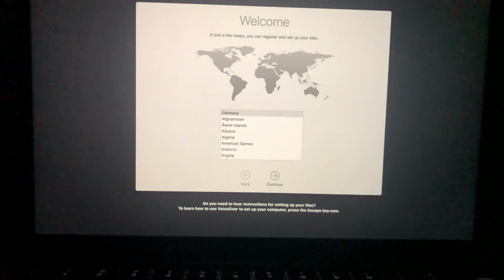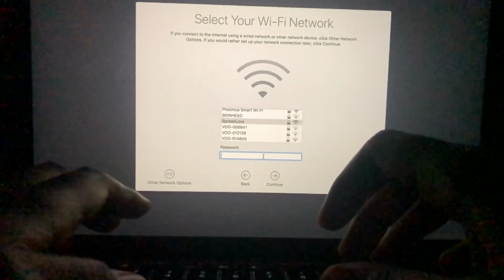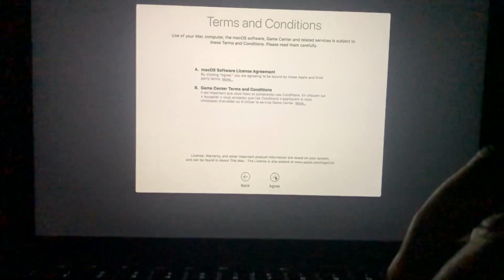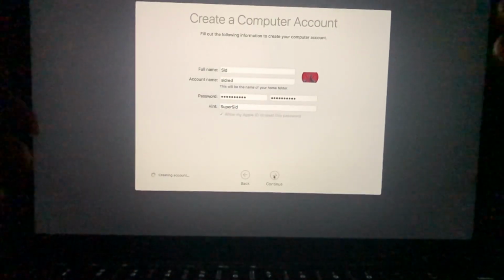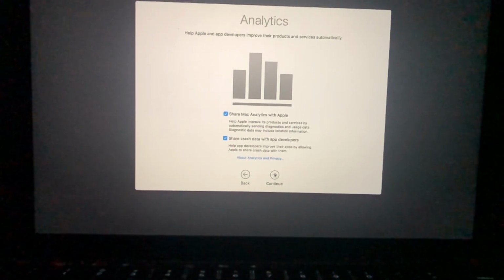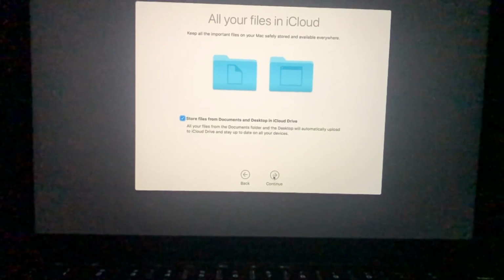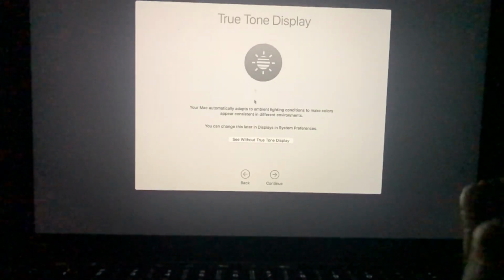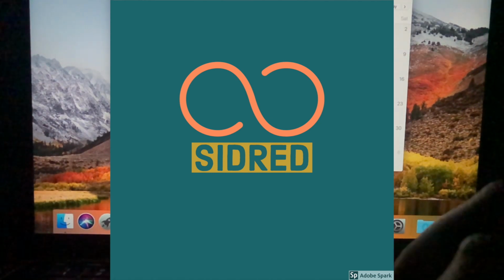How to Setup Your New Macbook Pro 2020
What you need to know after unboxing your New Mac. Follow all the steps required to setup your new Macbook Pro touch bar 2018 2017 or 2016, 13 inch & 15 inch.